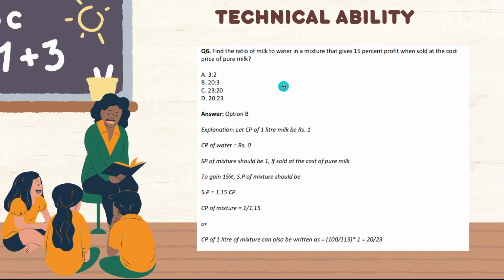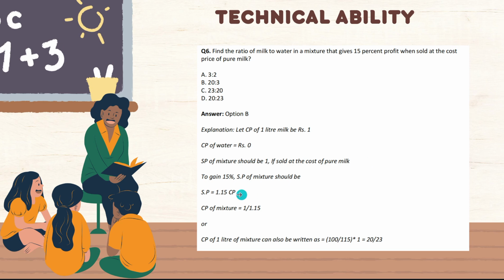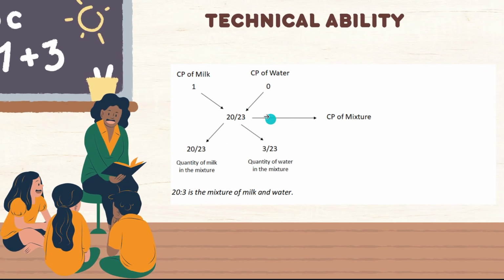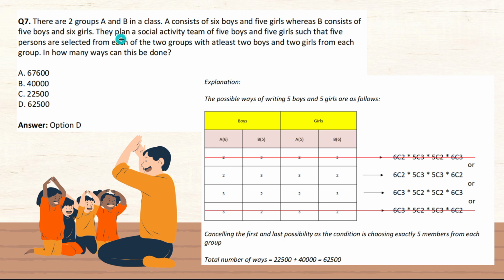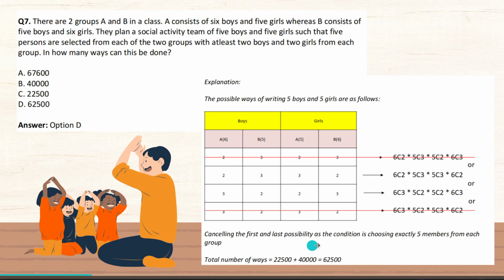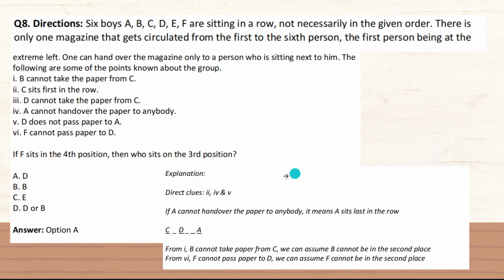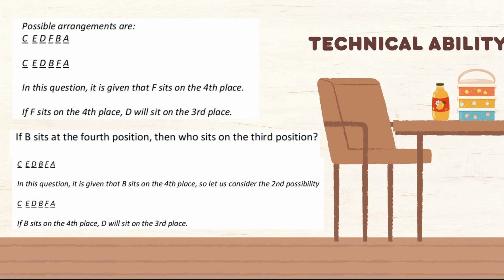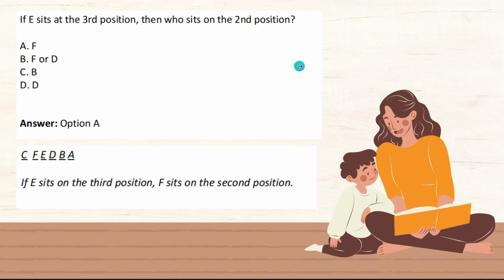"Infosys S.E System Engineer - 3.6 LPA | Technical Ability Questions Explained | Mind Bender"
"Preparing for the Infosys System Engineer (S.E) role with a 3.6 LPA package? This video covers everything you need to know about the Technical Ability section of the Infosys placement exam. Dive into the most commonly asked technical questions, tips to solve them, and strategies to excel in this round. Whether you're brushing up on programming concepts, problem-solving, or technical reasoning, this guide will help you prepare effectively. Watch till the end for exclusive tips and insights!